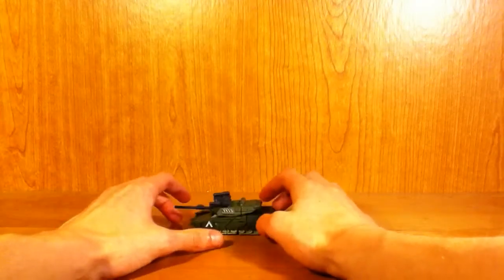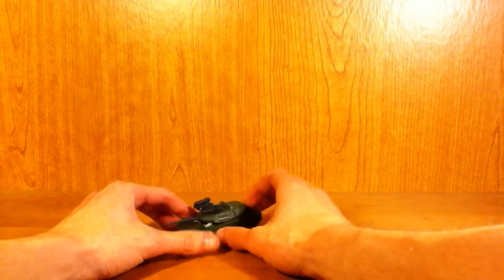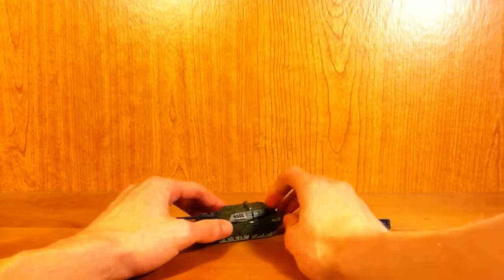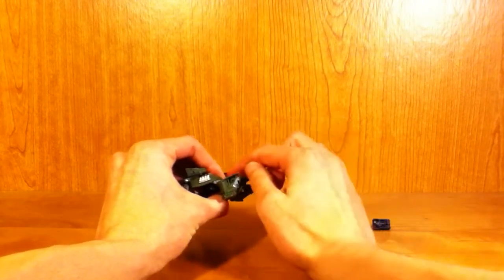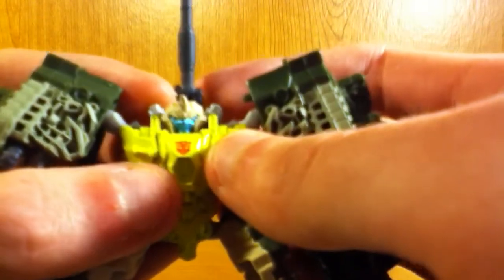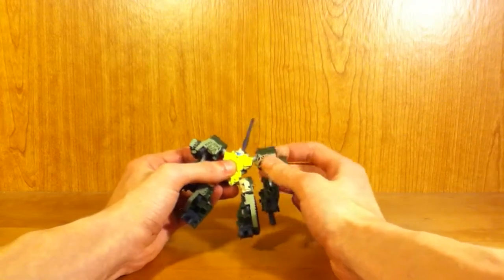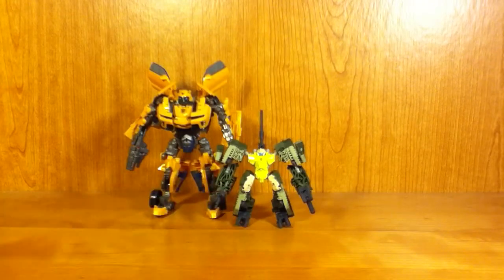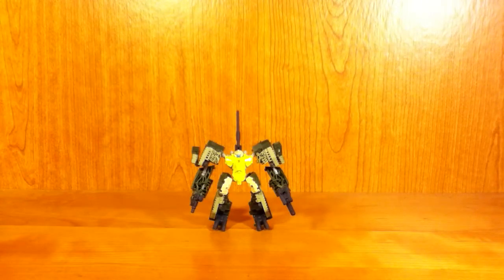Dark of the Moon Guzzle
My look at this great little Cyberverse figure! Excuse my rambling, I was a little tired!